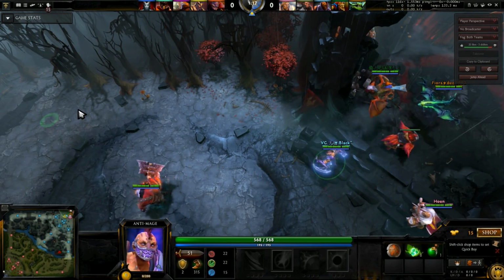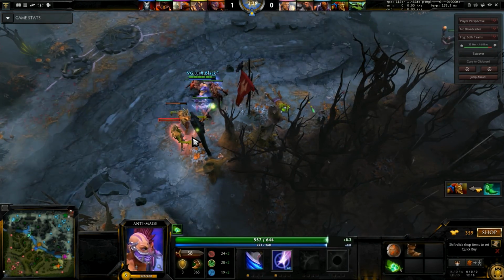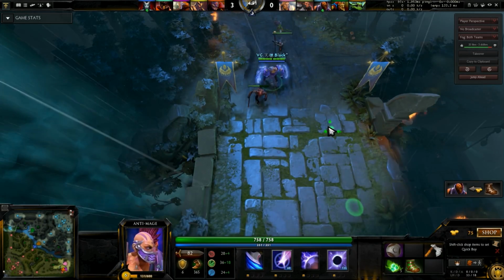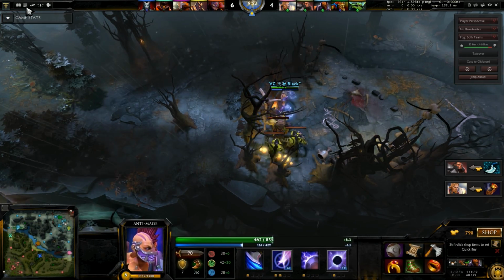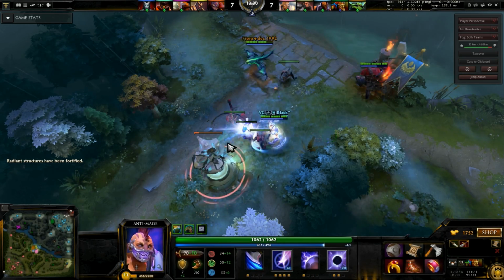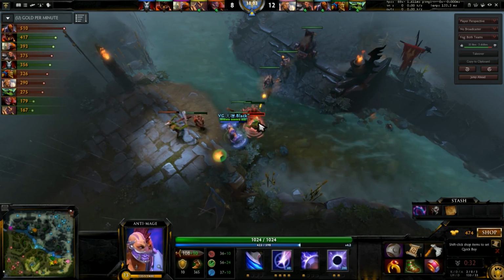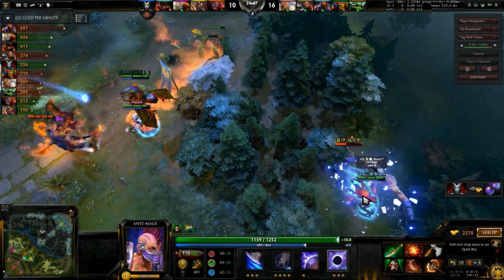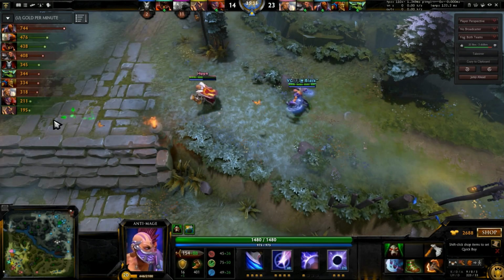A-Z Top 100 Dotabuff Replay Review: Rank #1 Anti-Mage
Replay review looking at the #1 ranked Anti-Mage, played by VG.Black.

This video is part of of a new series I'm doing.  In the next few months I'm going to go through all the heroes from A-Z and look at replays from the top players for each hero on Dotabuff. We're going to look at their gameplay, item/skill builds, decision making, and any cool tricks they do to make themselves among the best at their hero.